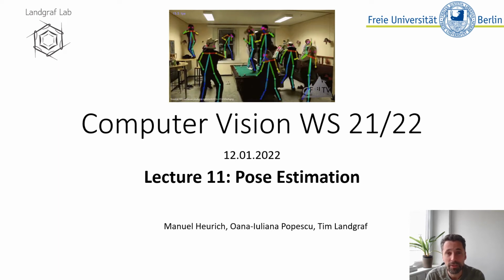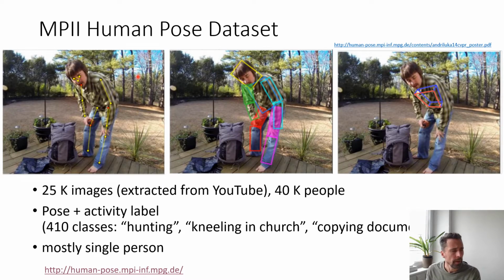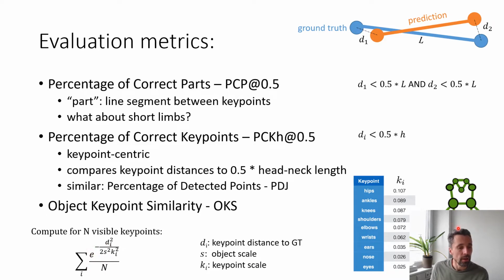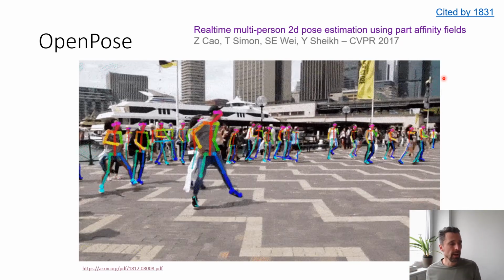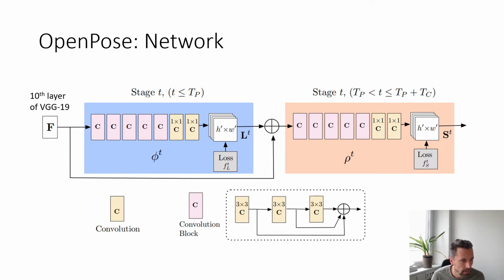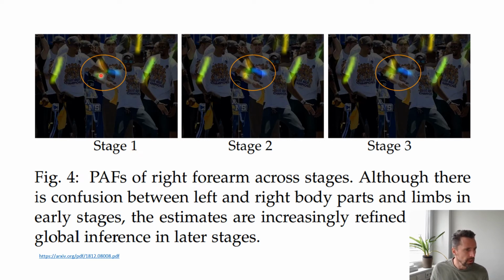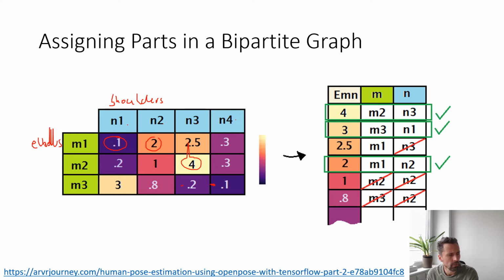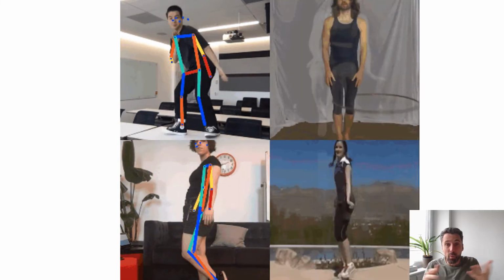11 Pose Estimation with OpenPose - Computer Vision - Winter Term 21/22 - Freie Universität Berlin